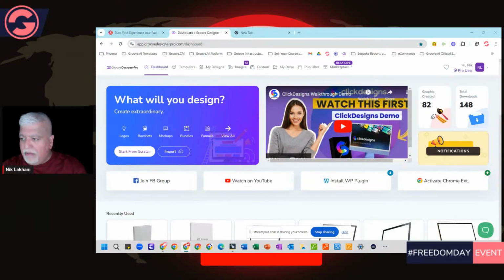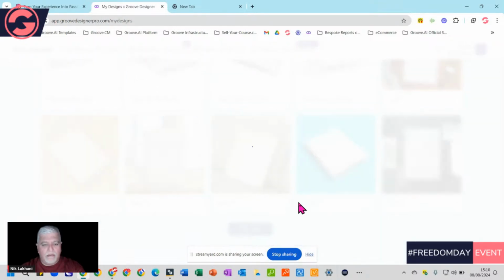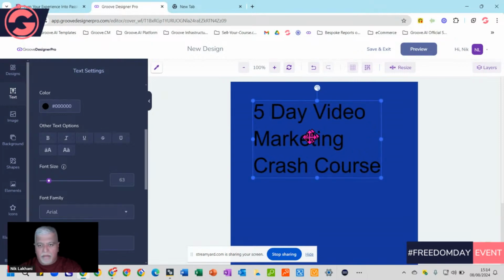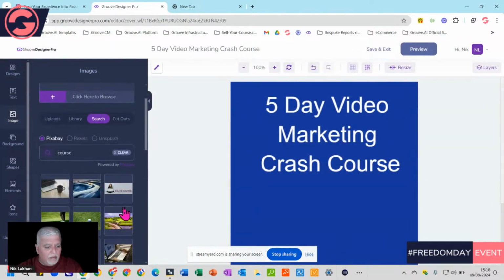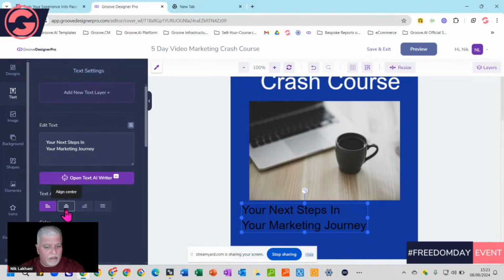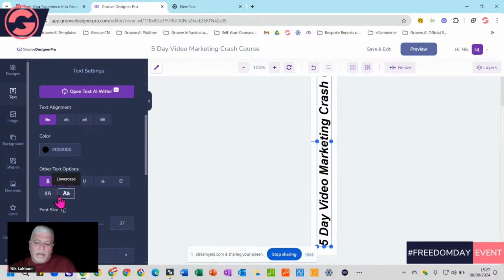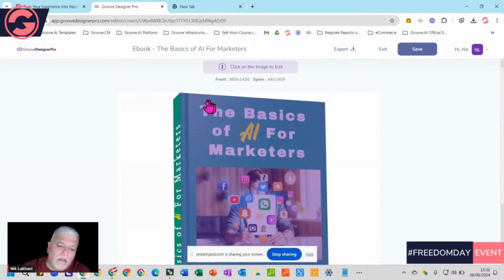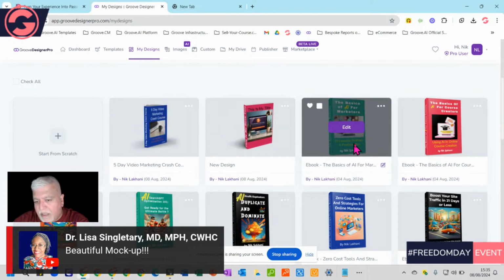Use Groove Designer Pro to create your eBook mock-up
Written an eBook?  Want a fabulous front cover?